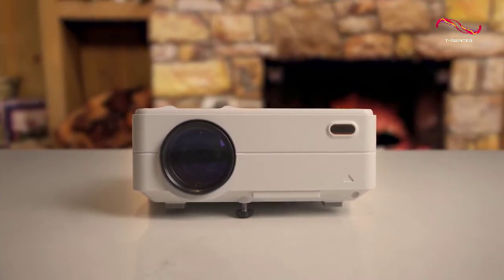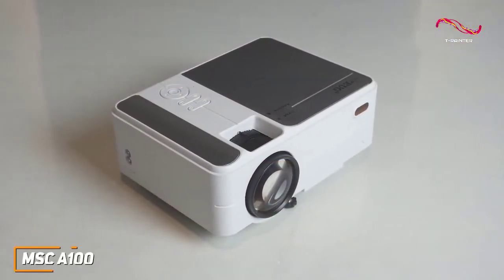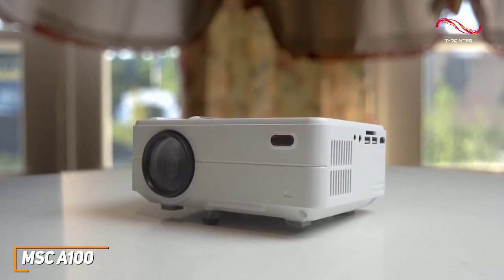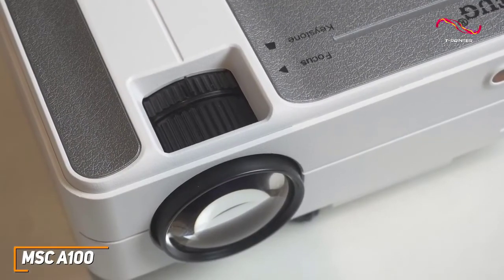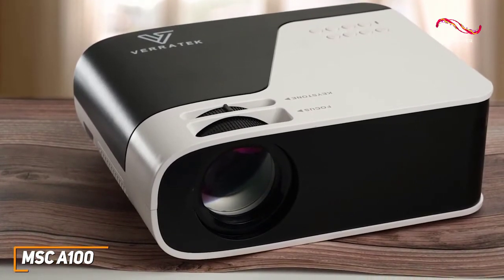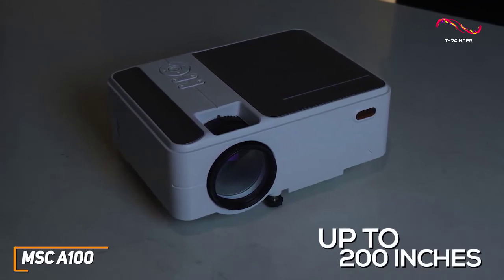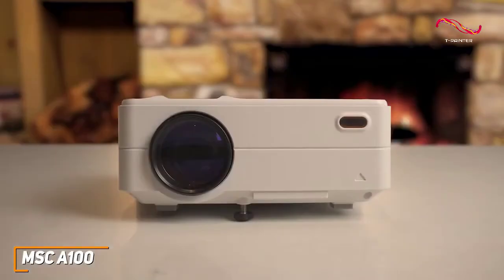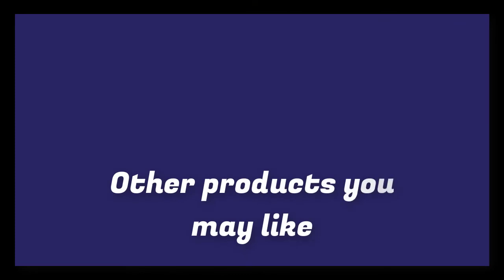Best Portable Projectors ( 2024 Updated links ) | 4 | MSC A100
( Similar product )
Similar product on other Amazon stores :
Canada :

amazon offer